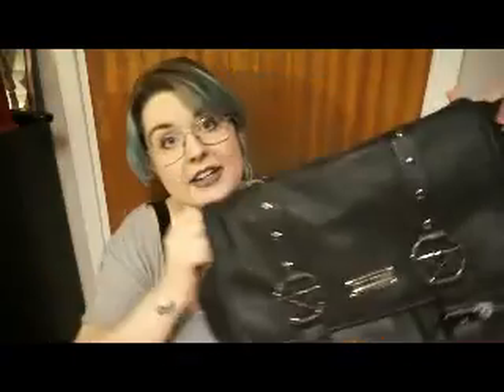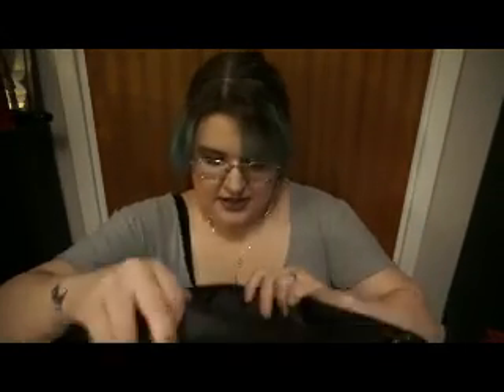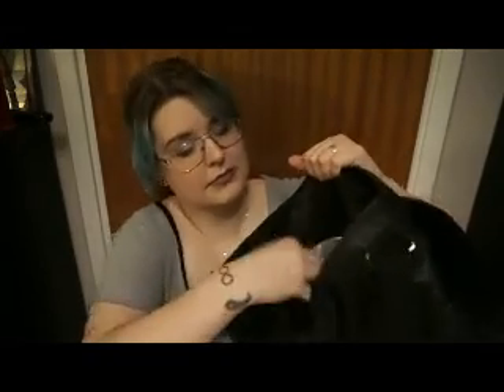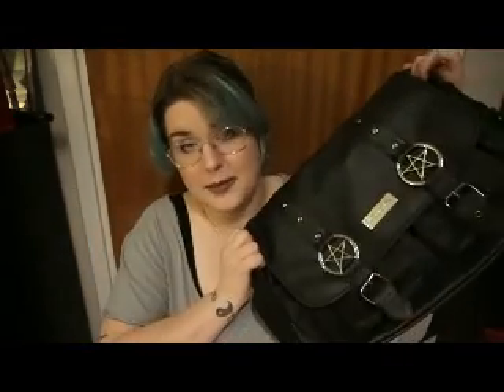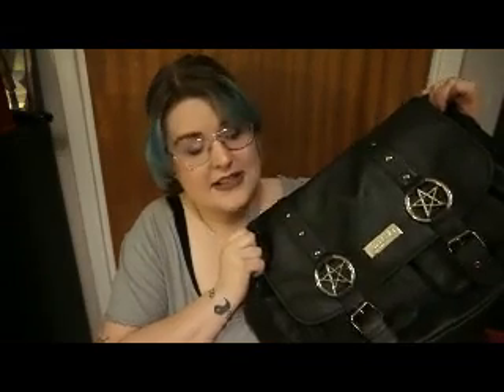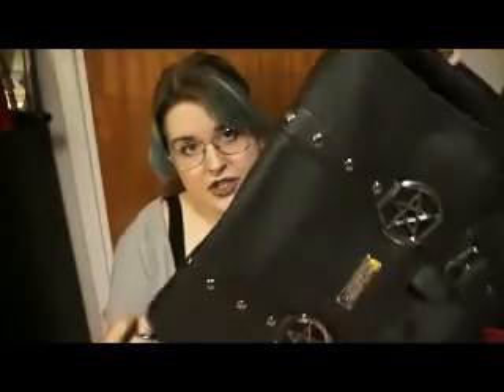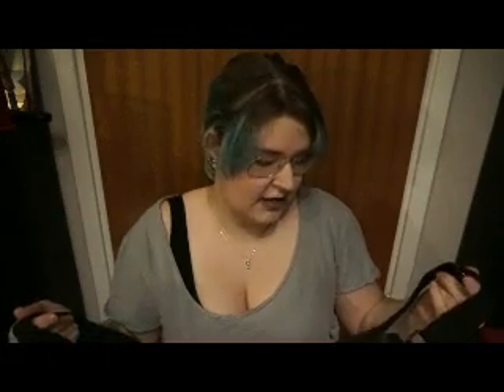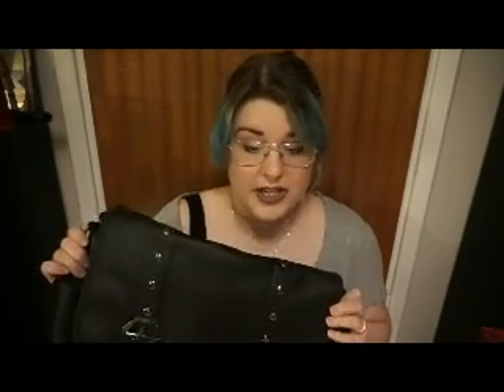Christmas Time 2017 Day 18 - Bag Review Ritual Ring Messenger Bag